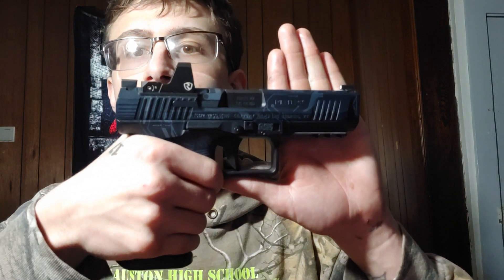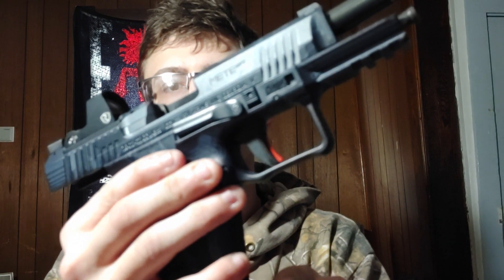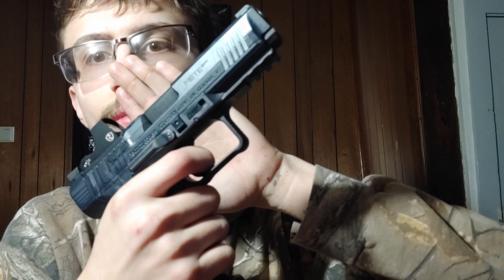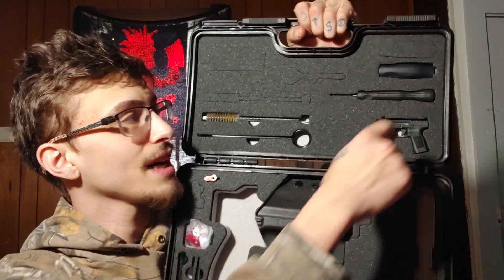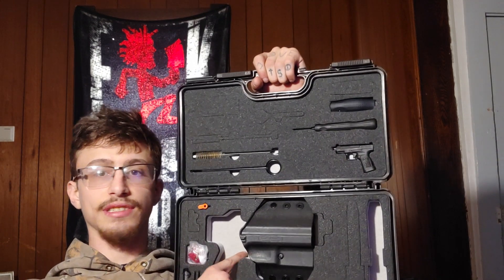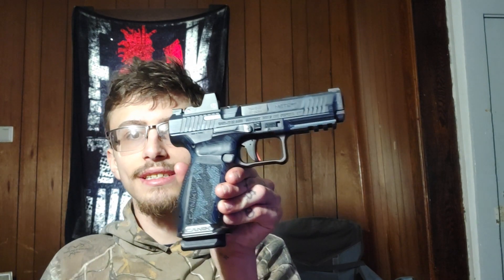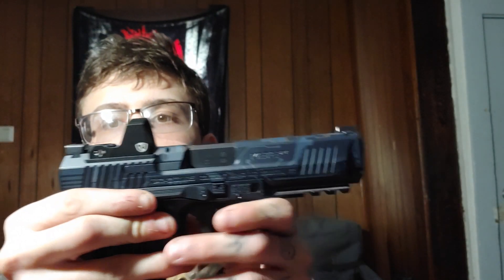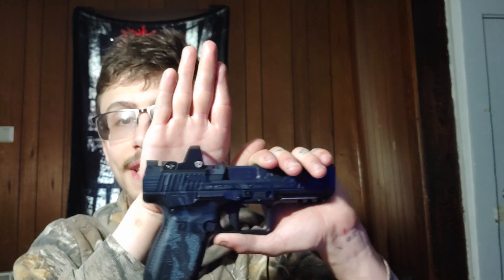Canik Mete SFT honest review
just my honest opinion on what is probably one of the nicer budget striker-fired 9mm pistols on the market.